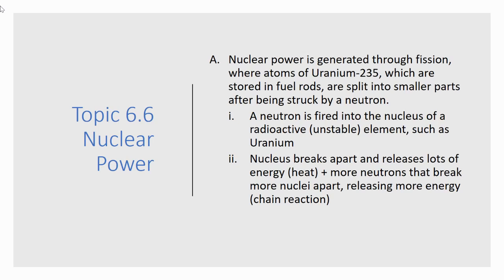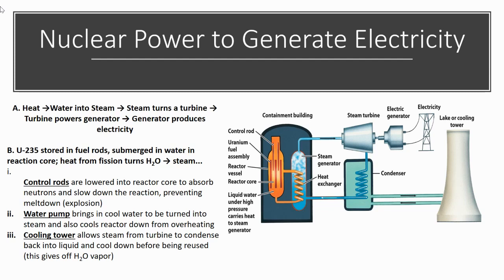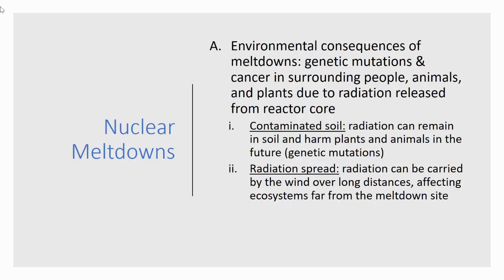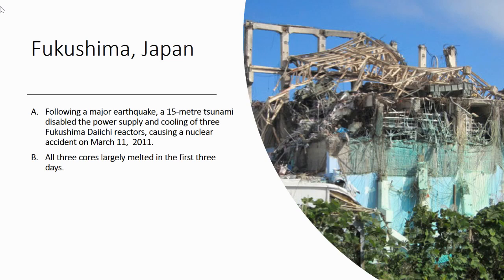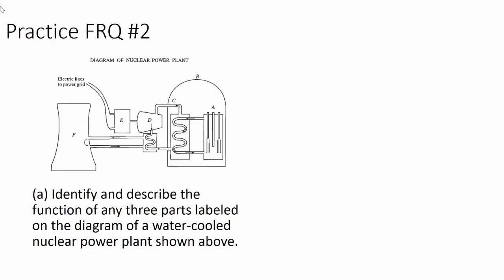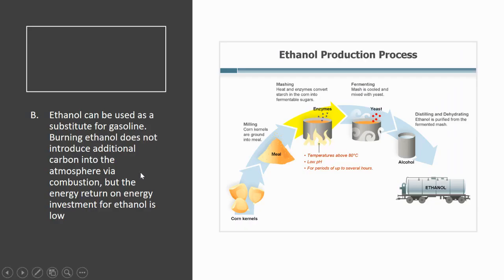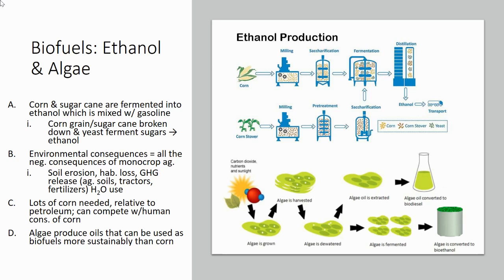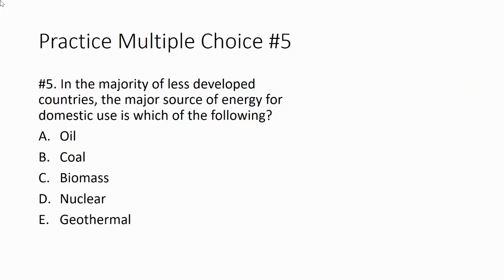Lecture Topic Video Topics 6.6-6.7